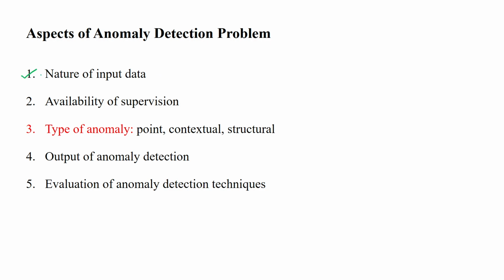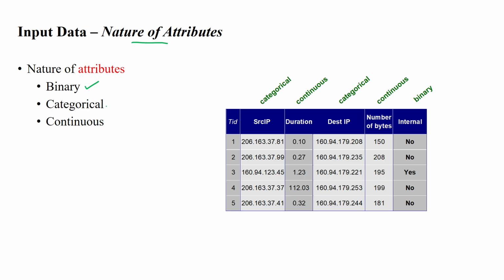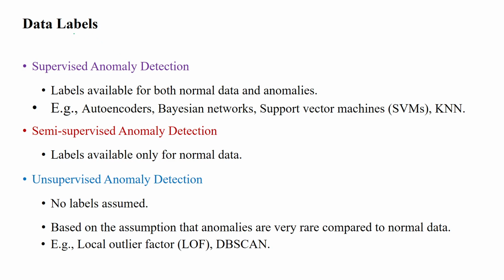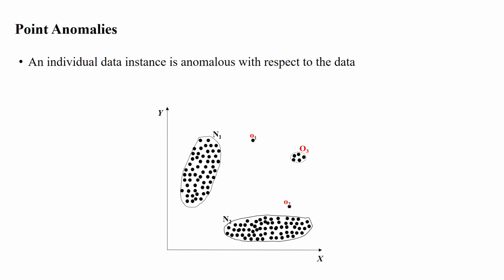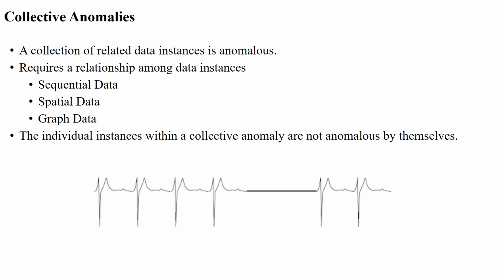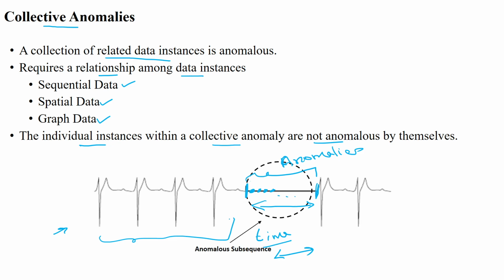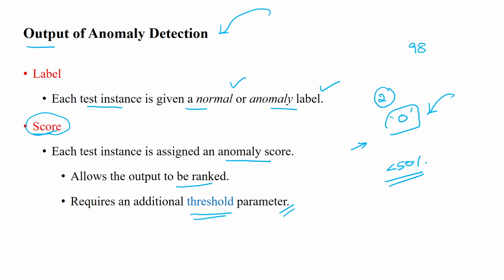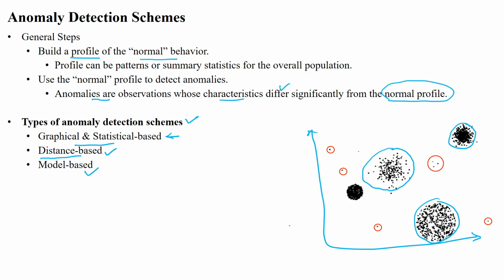99 Different Aspects of Anomaly Detection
Different Aspects of Anomaly Detection are:
Nature of input data,
Availability of supervision,
Type of anomaly: point, contextual, structural
The output of anomaly detection,
Anomaly detection techniques